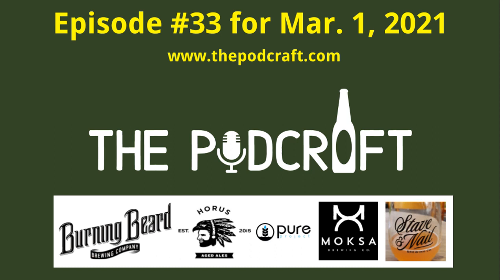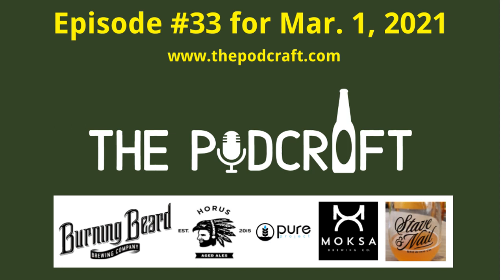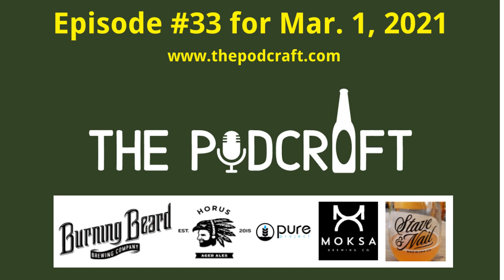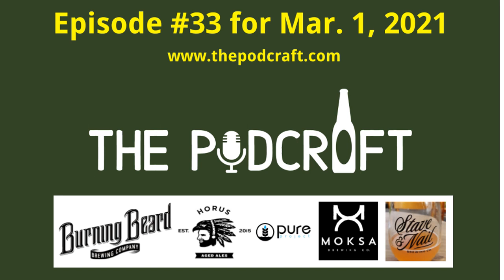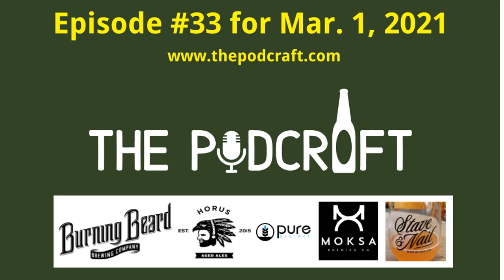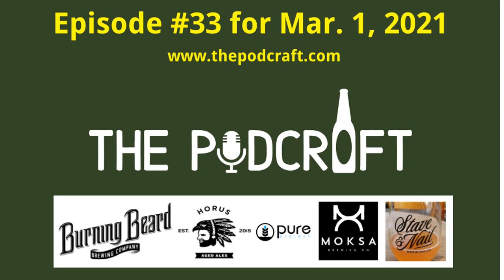Beers from Horus w/ Stave & Nail, Burning Beard w/ McIlhenny, Moksa, & Pure Project | Episode 33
Episode#33 is another four craft beer deep dive: [1] "Glycine" (Belgian-Style Sour Ale aged in white wine barrels on berry meritage tea & plums) from Horus Aged Ales (Oceanside, CA) in collaboration with Stave & Nail Brewing (San Marcos, CA); [2] "New Traditionalist" (West Coast IPA) from Burning Beard (El Cajon, CA) in collaboration with with McIlhenny Brewing (San Diego, CA); [3] "ISO: Nelson" (Hazy Double IPA) from Moksa Brewing (Rocklin, CA); and [4] ""ISO" (Triple IPA with dragonfruit) from Pure Project (San Diego, CA).